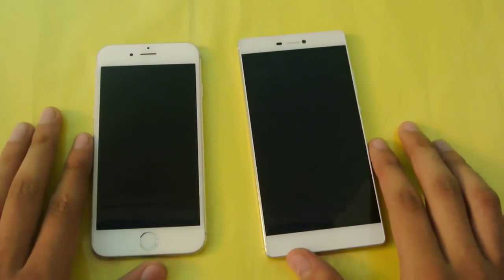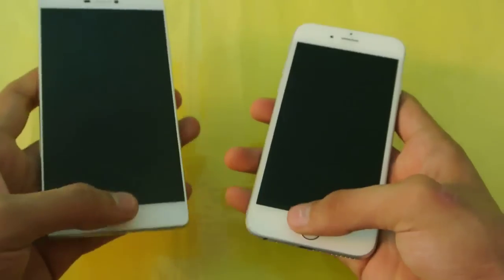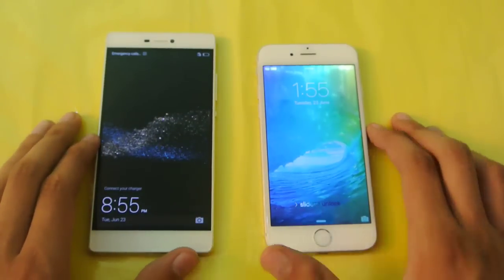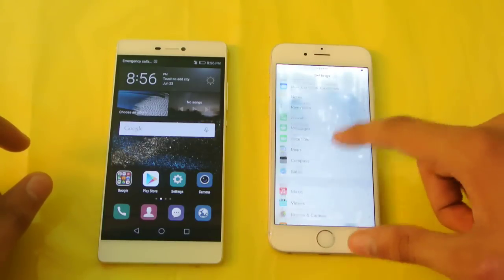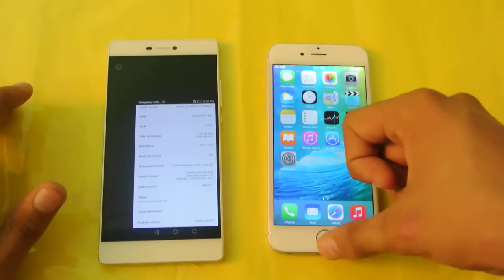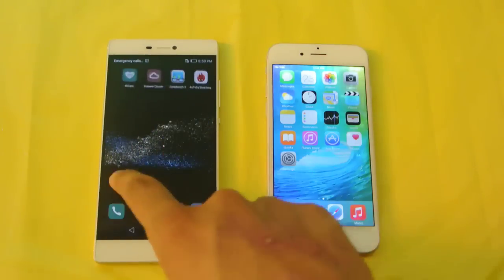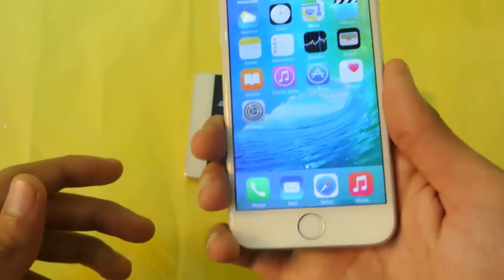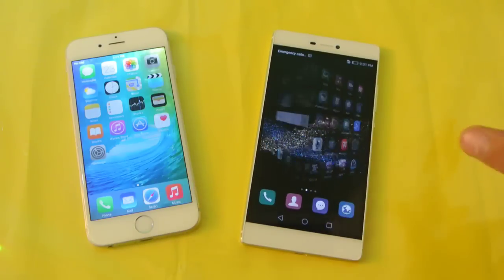Huawei P8 vs iPhone 6 - Full Comparison HD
Huawei P8 vs iPhone 6 - Full Comparison HD. The Huawei P8 features a 5.2-inch screen with a resolution of 1080 x 1920. Huawei uses its own octa-core Kirin 930 chip and 3GB of RAM inside. 16GB of native storage is also included. There is 13 megapixels camera with OIS on the back, as well as 8 megapixels front shooter. The phone is powered by 2680 mAh battery and runs Android Lollipop out of the box.